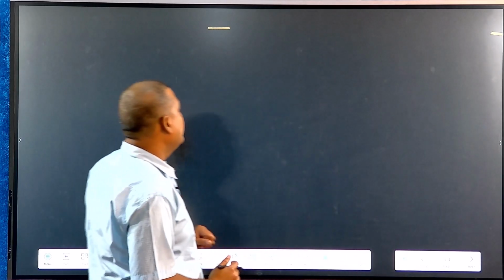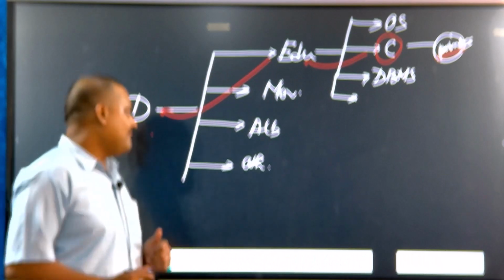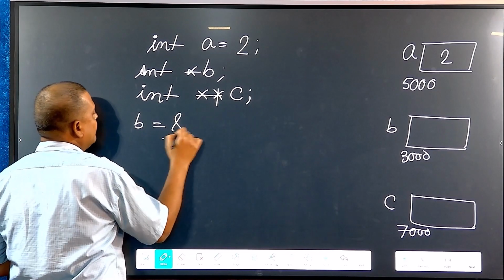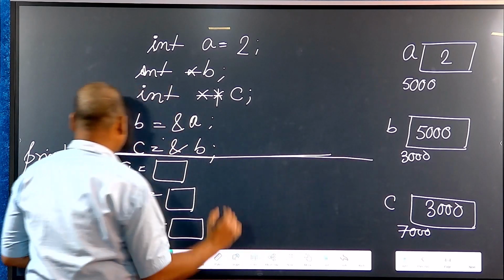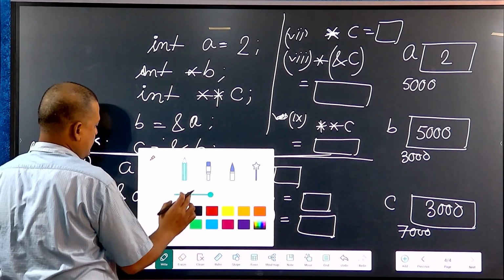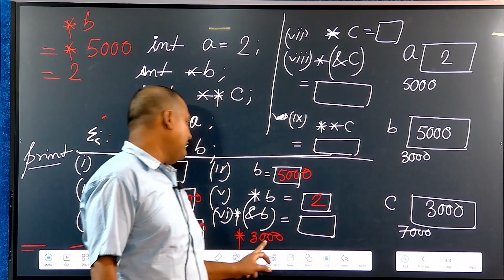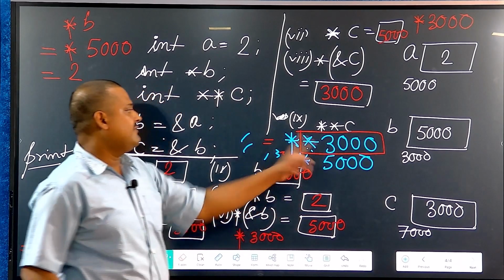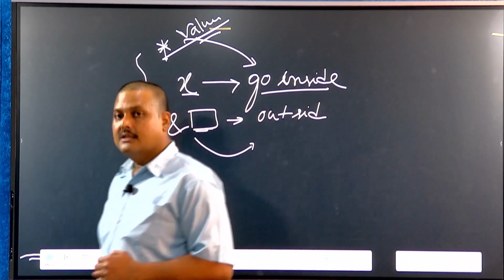DS (L1.2) Pointer in C part 2